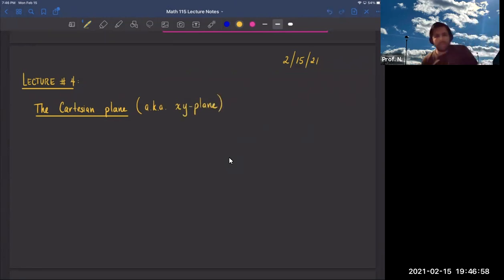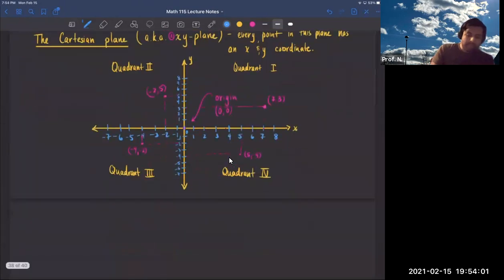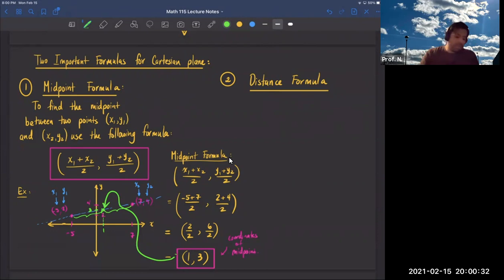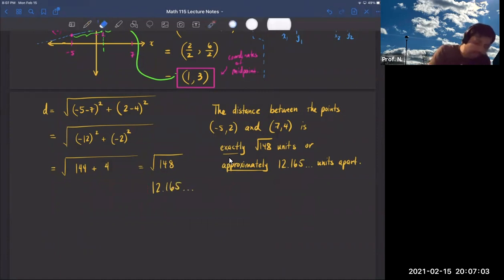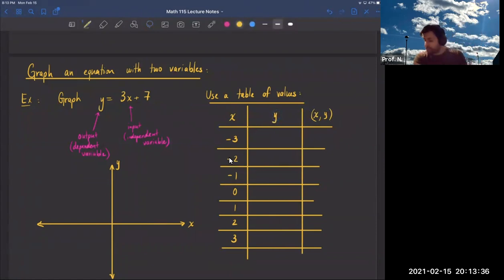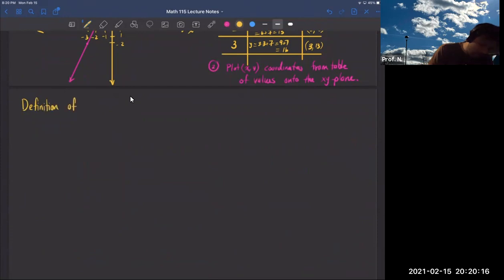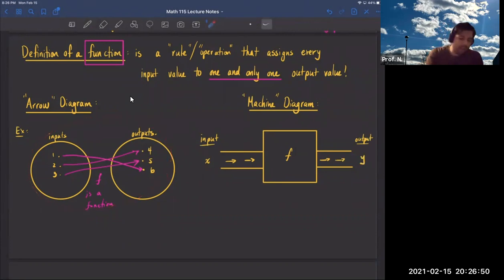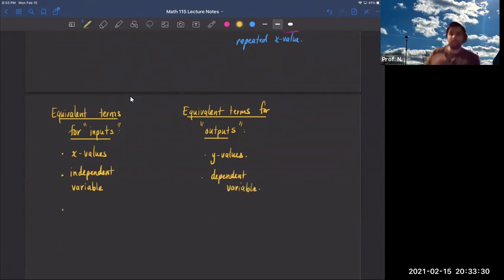Math 115 | Lecture 4, Pt. I